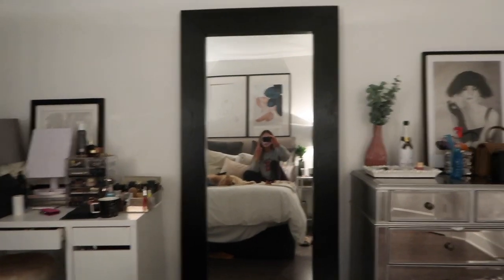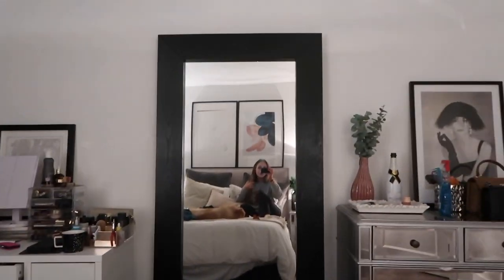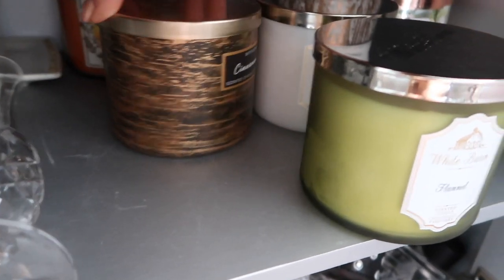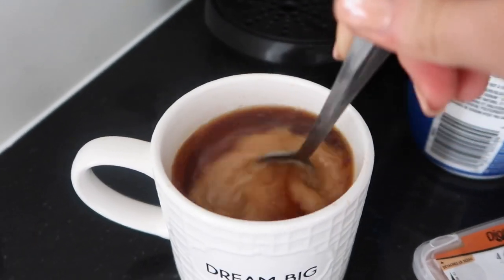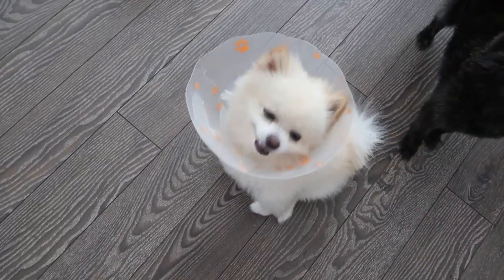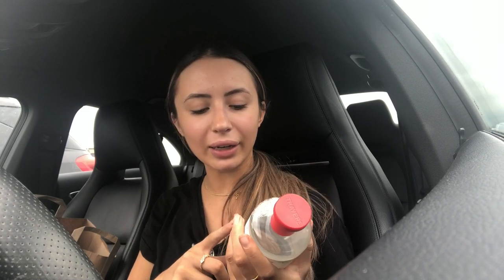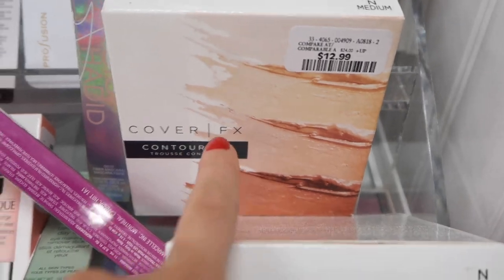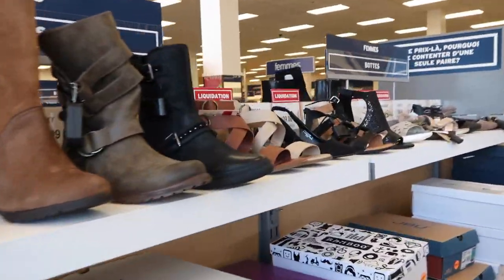MY STRANGE ADDICTION | VLOG